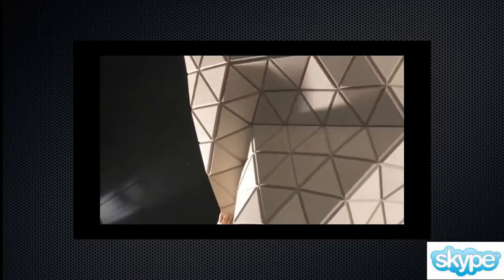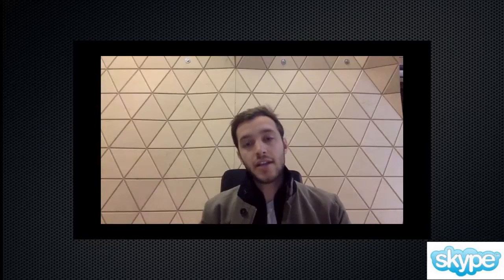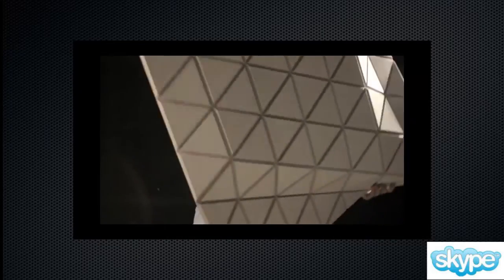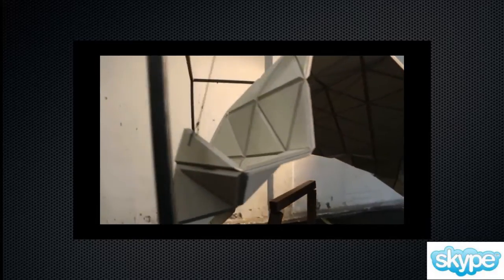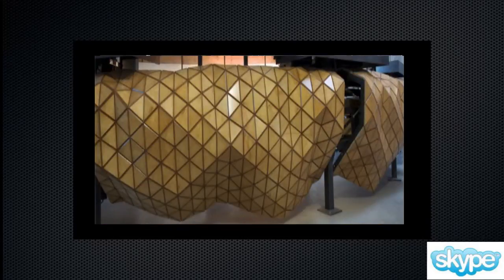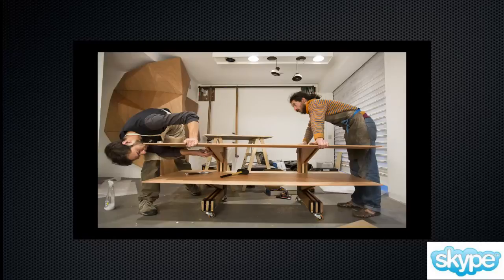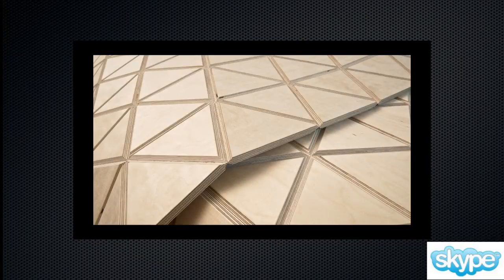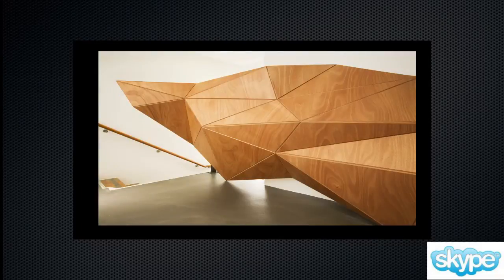Wood-Skin redefines the possibilities of wood (construction)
Wood-Skin is an innovative form of wooden cladding that has been developed by an Italian start-up in Milan. In a digital fabrication process complex shapes are created which could never be achieved with normal techniques. The result is a high-end aesthetic product which is very malleable but at the same time very strong.

The vibrant team of architects and designers is constantly researching and developing new visualisations of different ideas and possibilities of having complex surfaces. While at the moment the material is produced near Milan and shipped to its end location, Wood-Skin will soon be produced on sites around the world.

[Wood-Skin redefines the possibilities of wood]